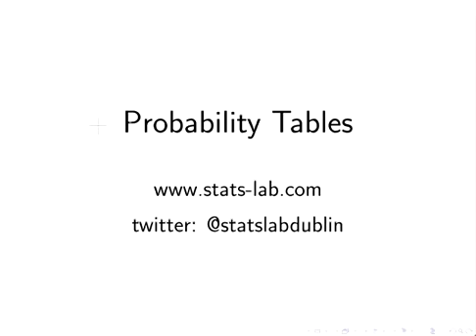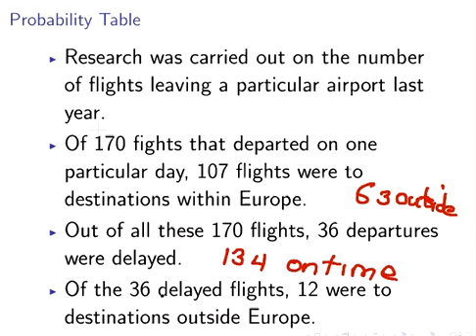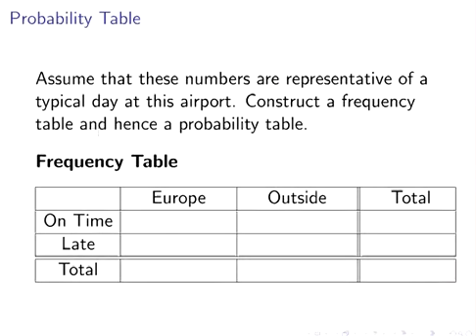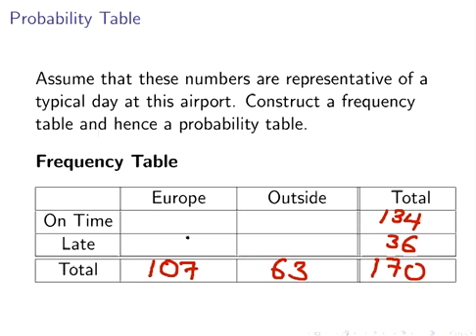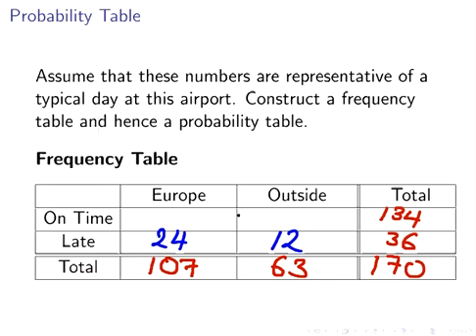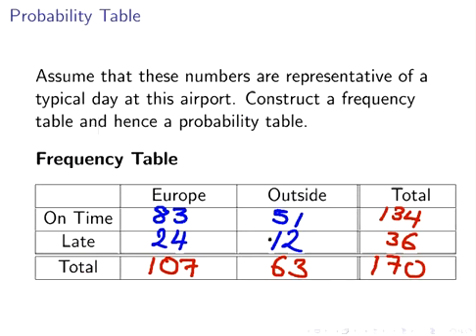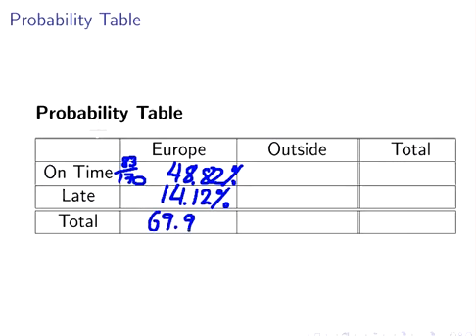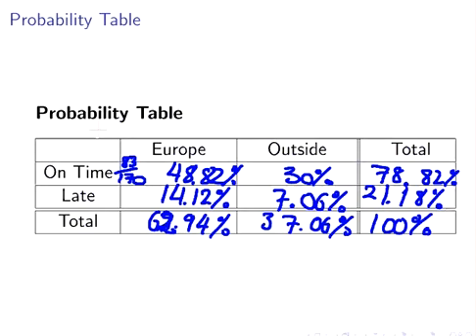Probability Table - Part 1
StatsResource.github.io

Statistics and Probabiltiy Tutorial Videos - Worked Examples and Demonstrations about Statistics